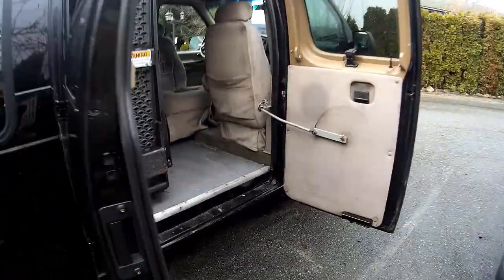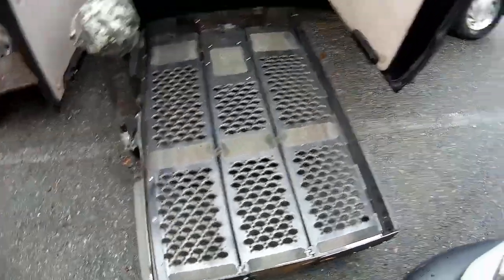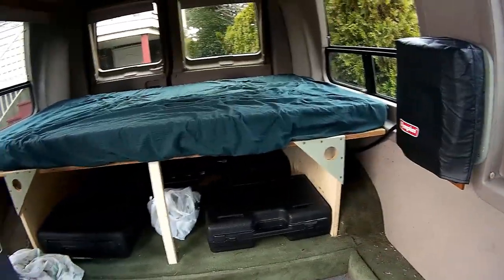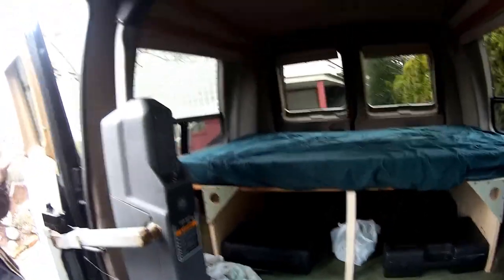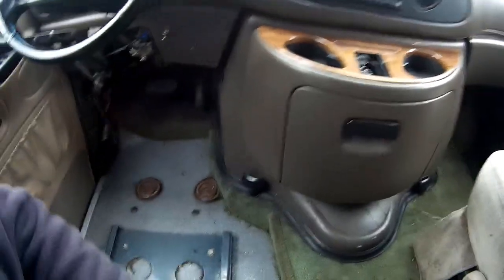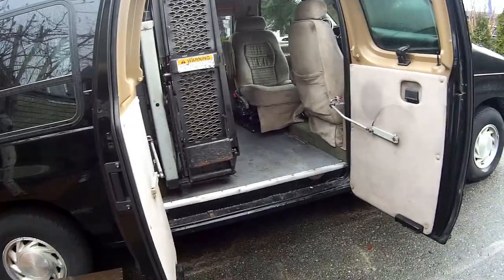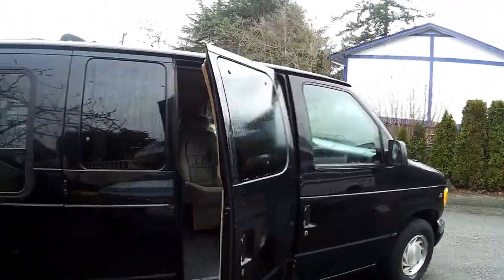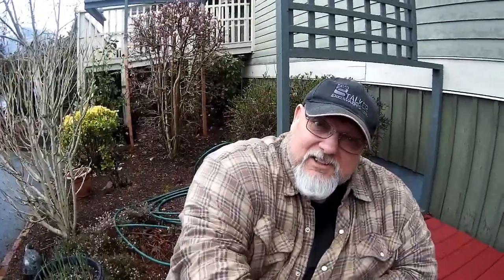VIKING Meet up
I am going over to Vancouver Island to visit a few friends. First new friend is a subscriber named Larry aka Viking Van Man. I do an interview and van tour. Very nice person, glad I went to meet up with him.

T1B4C7